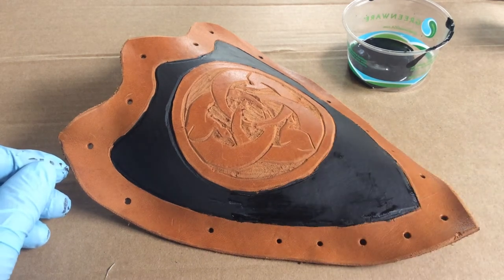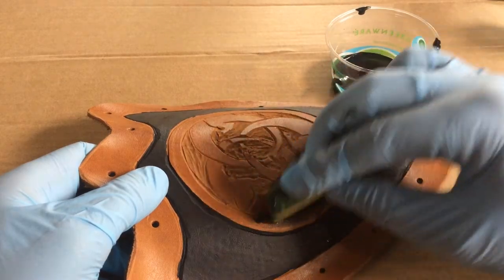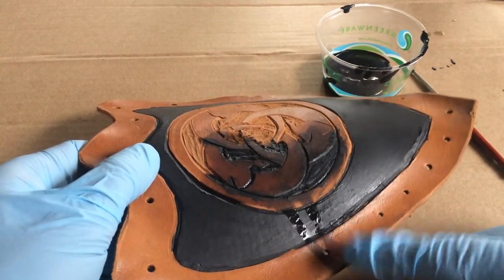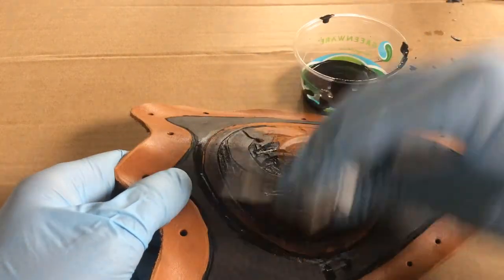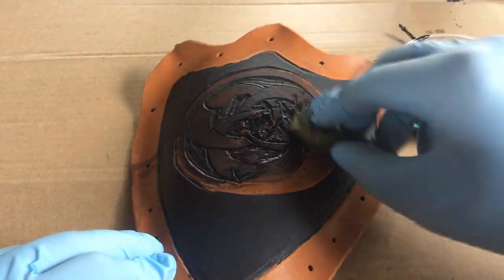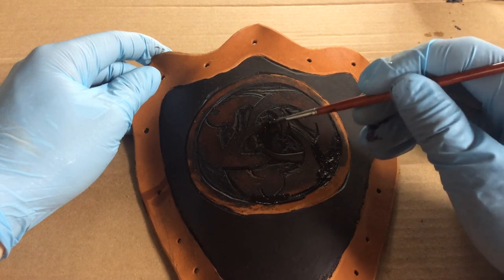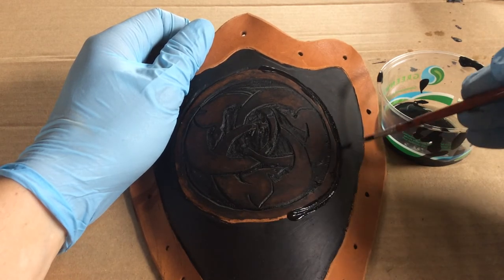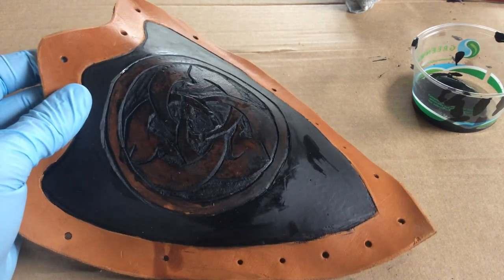Detailing brush How to do a wash Pauldron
How to get clean low relief details without too much effort. The process involves doing a wash to get the details bold and fast, while leaving the highlights exposed for painting.